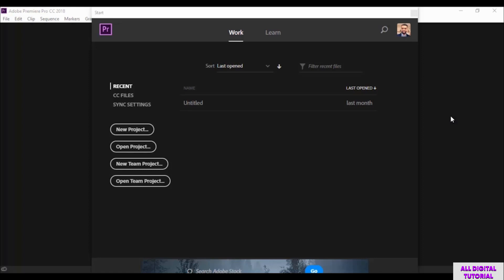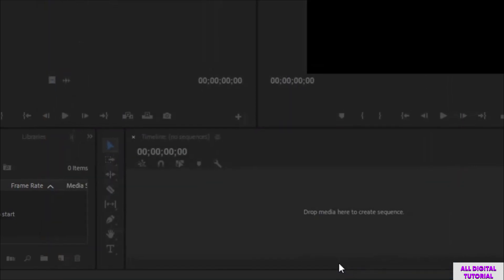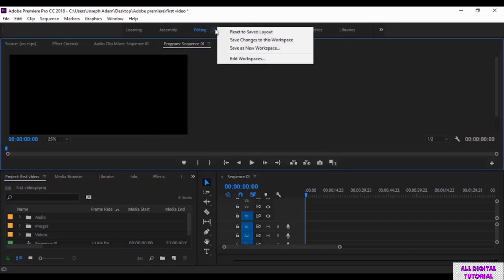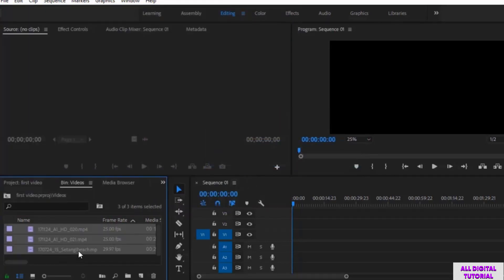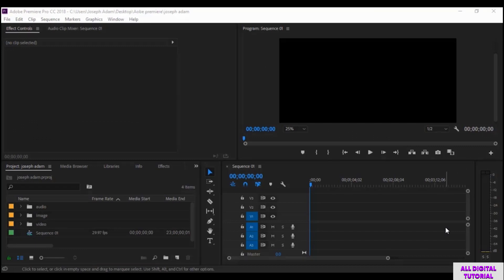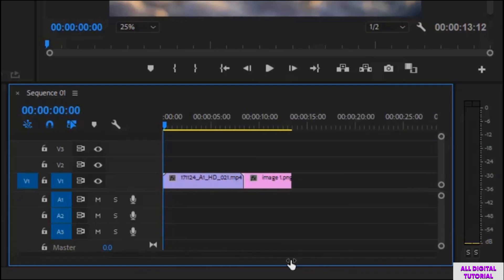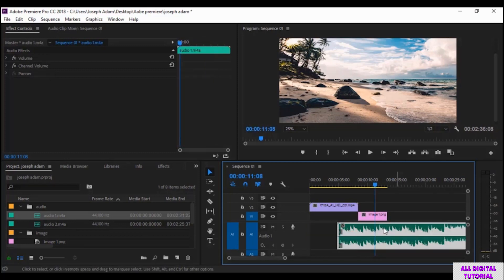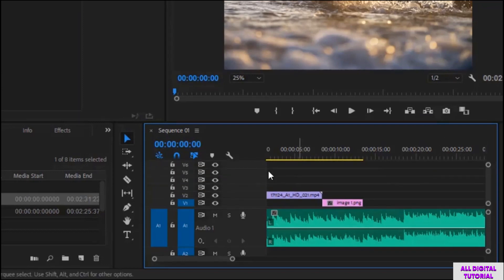Video Editing Tutorial For Beginner With Adobe Premiere (Part 2)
For You want to learn video editing in a professional way and you have no experience in this area, Don’t worry in this course you will learn all the basics that enables you to edit videos in one of the best software’s that is used by the biggest companies in the show business and by the biggest Youtubers in the world.

In this video you will learn the basics of editing videos with the Adobe premiere software, starting with opening new projects and getting familiar with the software interface and add media files and edit those files inside the timeline like splitting and merging tracks and splitting the audio from the video and vice versa than adding transition effects between tracks and edit those effects and create and animate texts and design professional intros and edit the videos by increasing and decreasing the speed of the videos to make the videos in an attractive and great look.